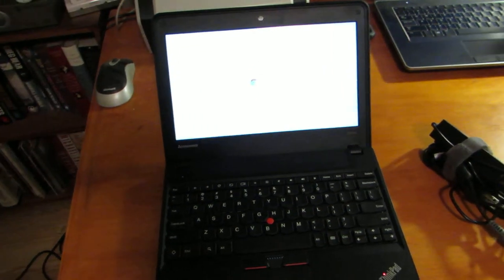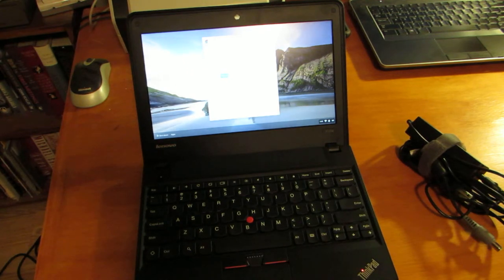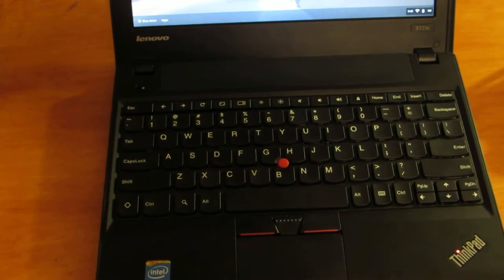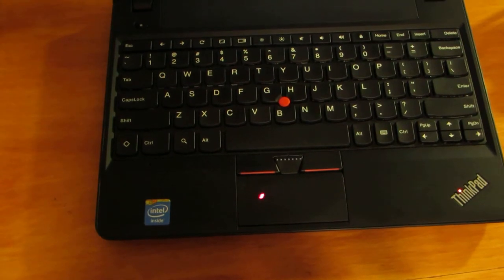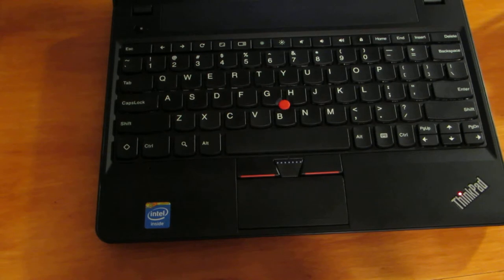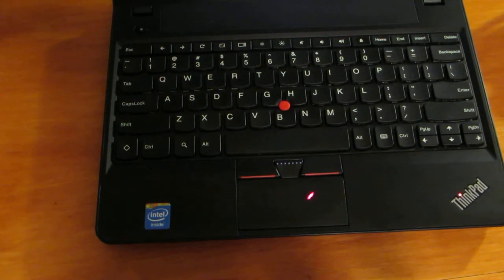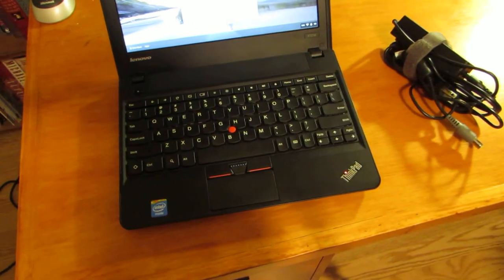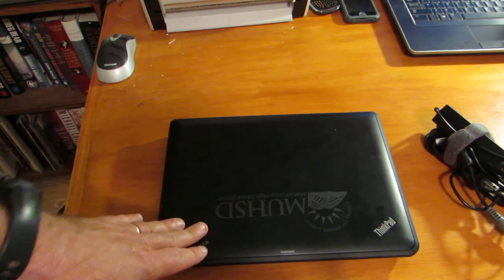Lenovo Chromebooks part 1